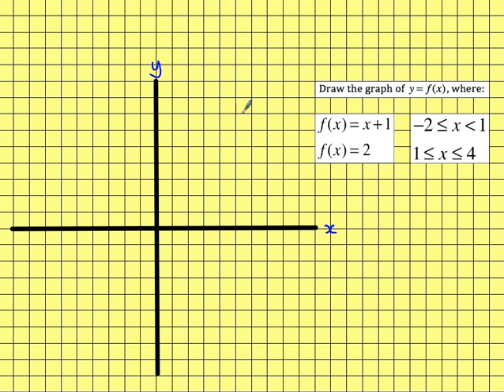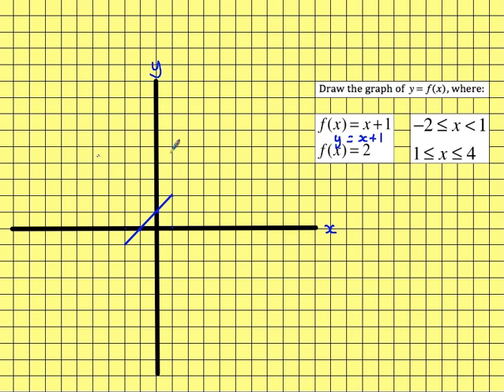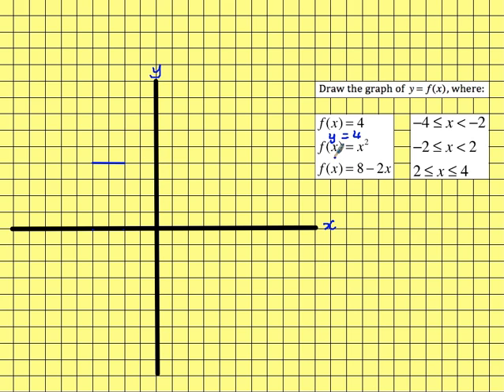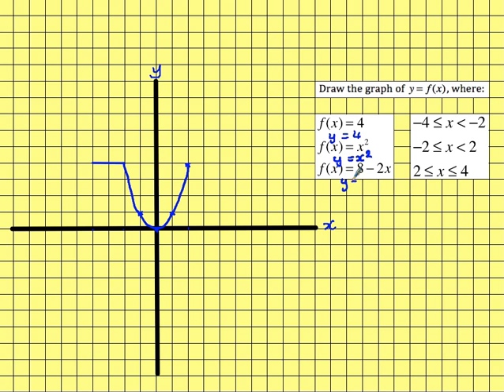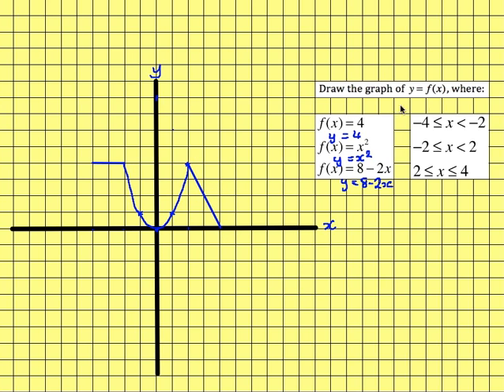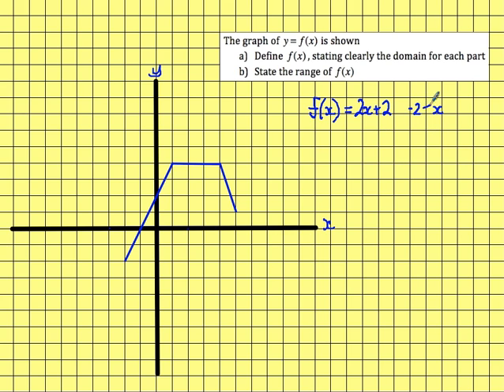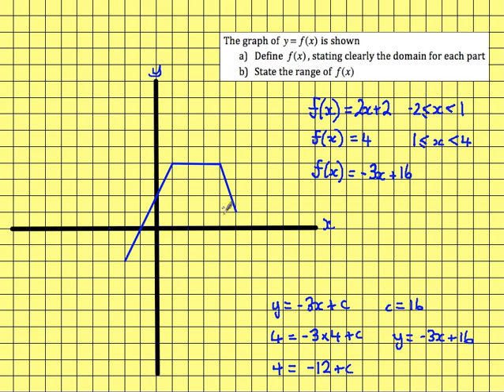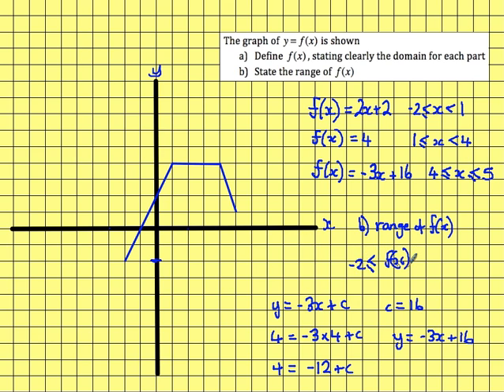Level 2 Further Maths GCSE - Domain and range of a function graphically